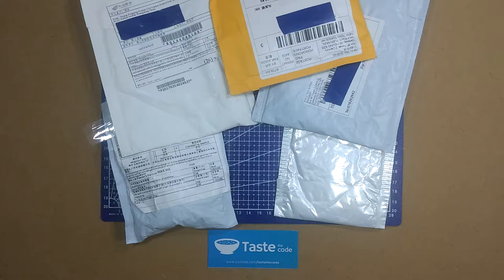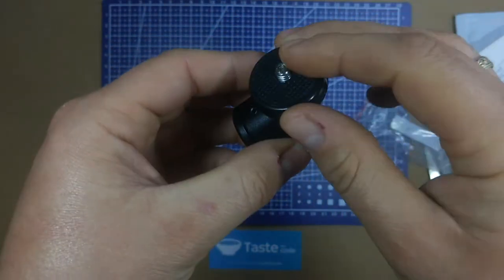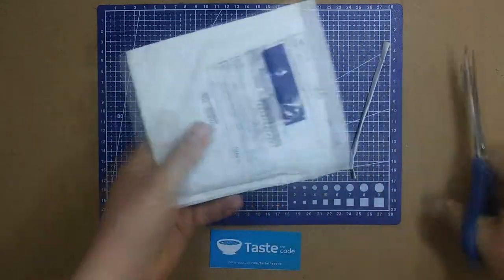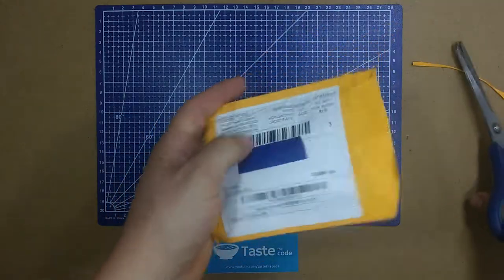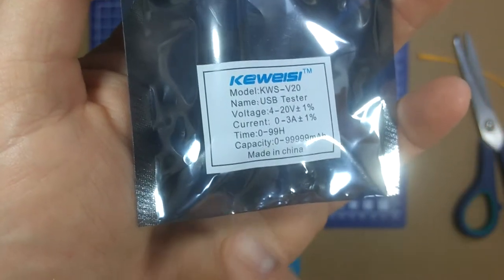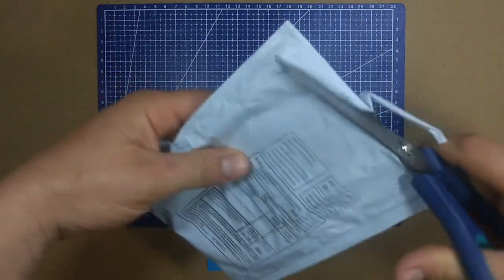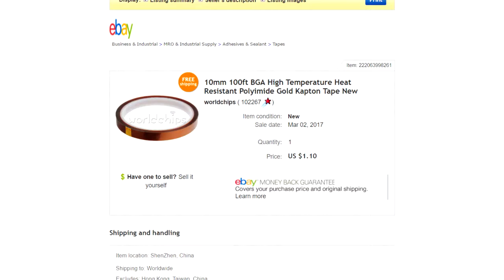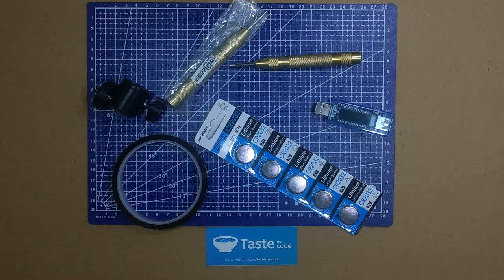Mailbag #2 - Camera Ball Head, Metal Center Punches, USB Tester, Kapton Tape, CR2032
Welcome to the second video of my Mailbag series. This is where I present the items that I've bought and received through mail. The purpose of the mailbag items is to improve the quality of content I can put on my channel and provide you with more interesting projects.

None of the items in the video are sponsored and I bough everything myself.

The items presented in the video are (eBay titles):
- USB Charger Doctor Capacity time Current Voltage Detector Meter Battery Tester
- Hot 5'' Automatic Center Pin Punch Strike Spring Loaded Marking Holes Tool
- 10mm 100ft BGA High Temperature Heat Resistant Polyimide Gold Kapton Tape New
- 360 Swivel Ball Head 1/4" Screw DSLR Camera Tripod Monopod Ballhead Stand Mount
- New Arrival 5Pcs Lots CR2032 3 Volt Coin Button Cell Battery for Watch Remote